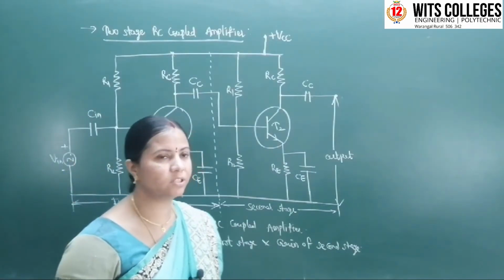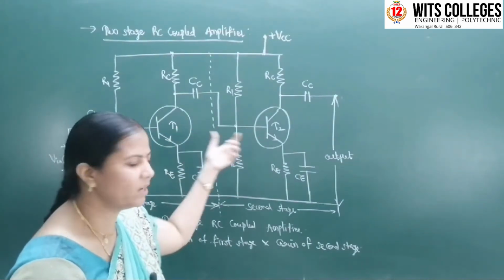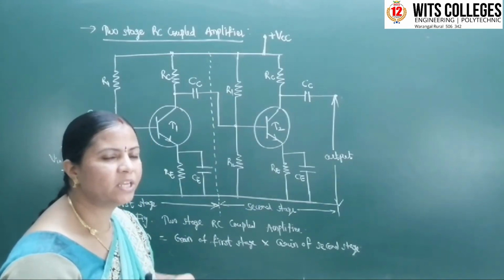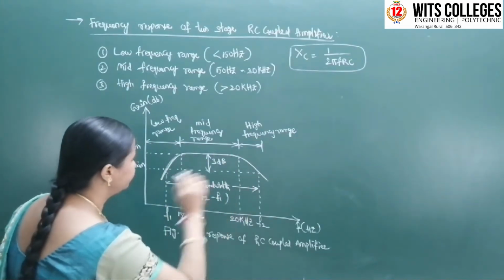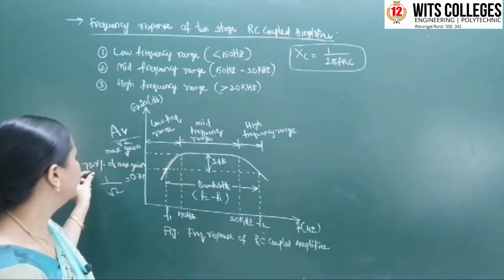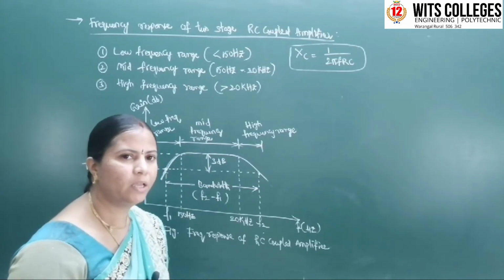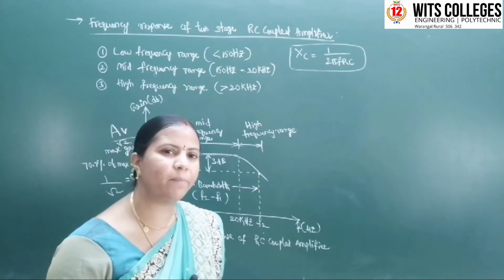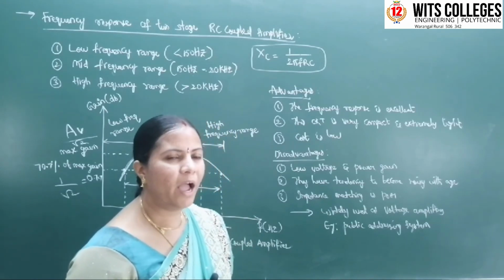2 STAGE RC COUPLED AMPLIFIER//WITSCONNECT//